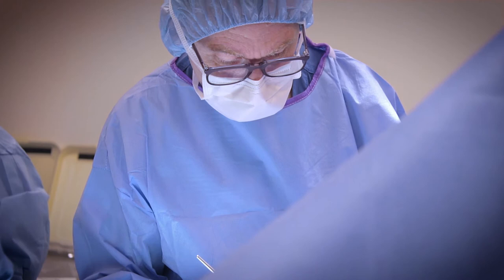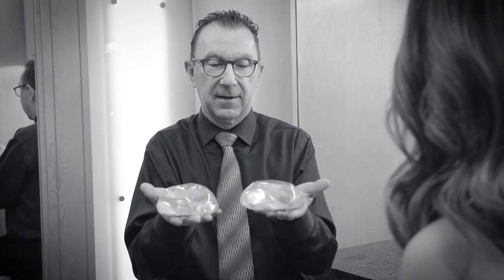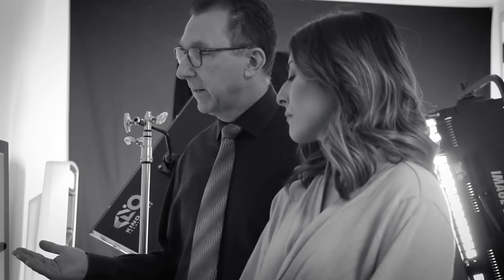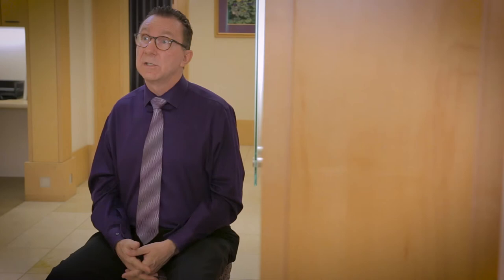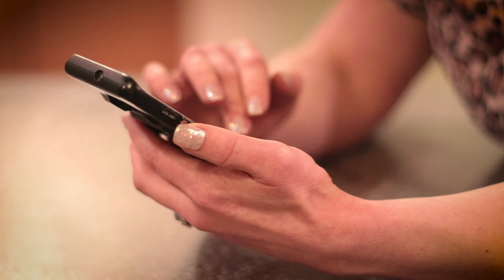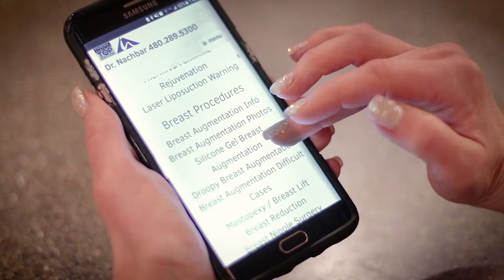Scottsdale breast surgery—Dr James Nachbar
Dr. James Nachbar, Plastic Surgeon, Scottsdale, AZ—Breast enlargement or augmentation has been done since the 1960s. An estimated one to two million women have had breast augmentation with silicone or saline breast implants. Breast augmentation, when done for breasts which have developed normally and are similar in size, is cosmetic surgery. It is especially beneficial for women who feel self conscious about the size of their breasts. These women are often embarrassed to be seen in a bathing suit or in summer clothes. Often they have trouble finding clothes that fit both the upper and lower body. Enlargement of the breasts to a more natural size and shape can greatly improve their self esteem, and allow them to enjoy life without feeling self conscious.

Women who have developed loss of breast tissue following pregnancy will often benefit from breast augmentation, which can restore lost breast volume, and reduce the sagging that can occur after pregnancy and/or breast feeding. Generally, for this to work, the nipple and areola (colored skin around the nipple) should be at or above the fold under the breast. Other factors to consider include whether the fold under the breast is elevated (and therefore might be lowered) and the firmness of the breast tissue and skin. For more severe sagging, a breast lift can be done, either with or without augmentation. Pregnancy also often results in stretching of the abdominal area, and women may benefit from abdominoplasty, liposuction, and/or thigh lifting at the same time as the breast surgery. We call this combination of procedures the "Post-Baby Tune-Up".
Women with one breast smaller than the other can have a larger implant placed on the smaller side, thus reducing the asymmetry.

Videographer note: Like the video? Feel free to visit me, especially if you’re in the Phoenix/Scottsdale area looking for video marketing